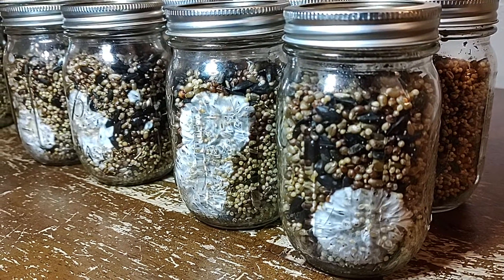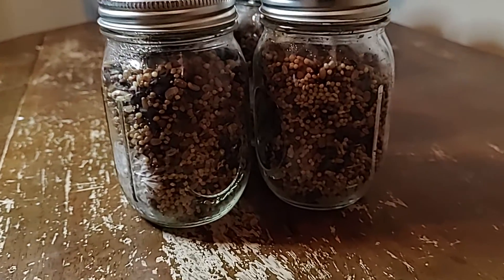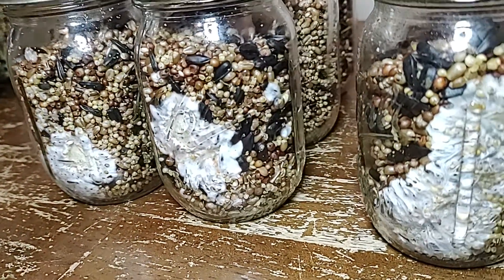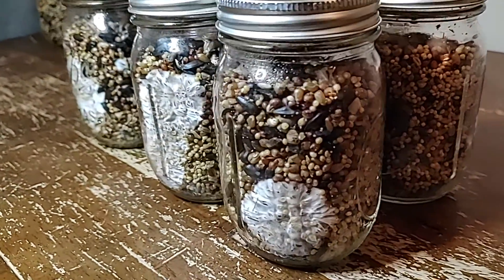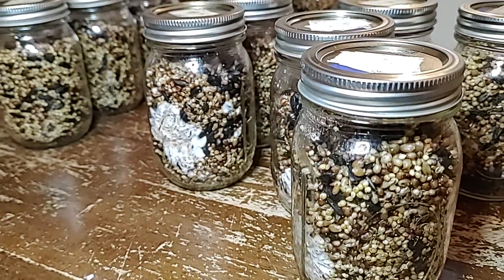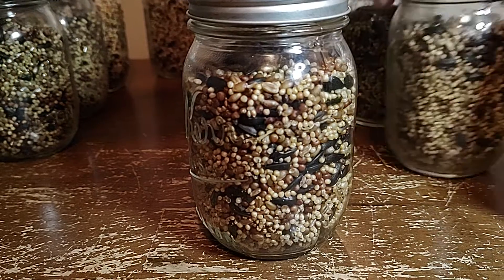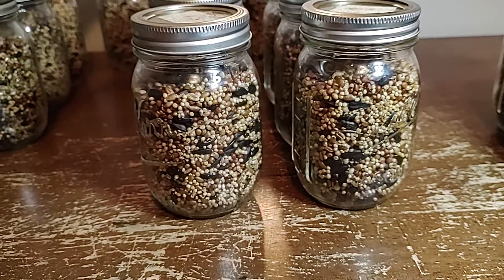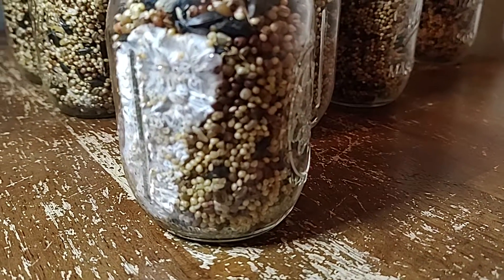Easy Home Mycology WBS Answering Your Questions Shaking Grain Jars to Grow Mushrooms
Easy Home Mycology WBS Answering Your Questions Shaking Grain Jars to Grow Mushrooms. We had extra agar plates of a few different types of gourmet and medicinal mushrooms so we put it to WBS jars. We had a little cold snap so we're shaking them early. Thank you for joining us, mush love friends!